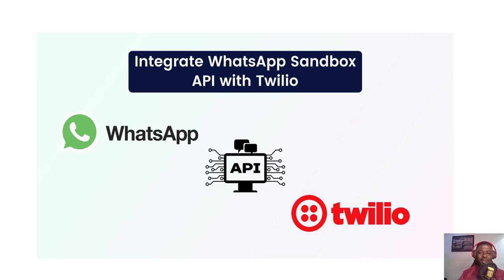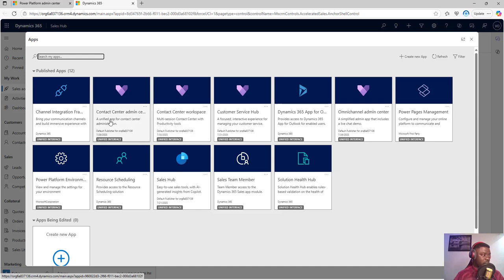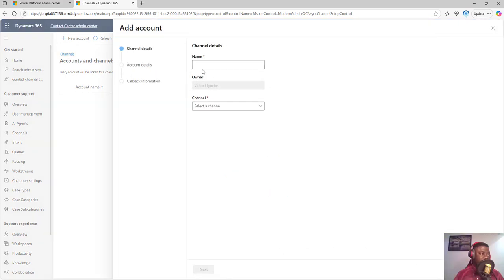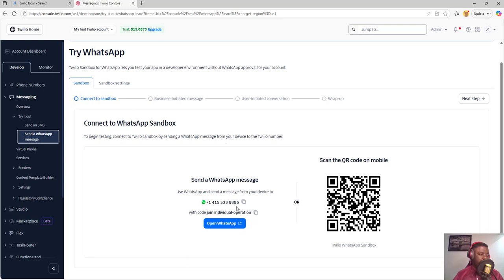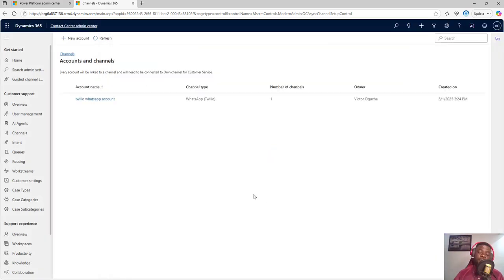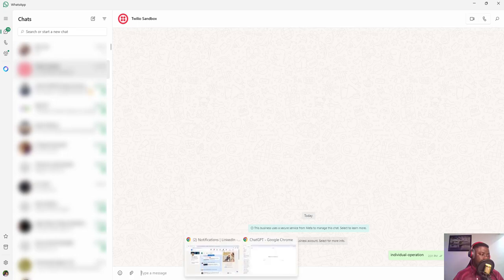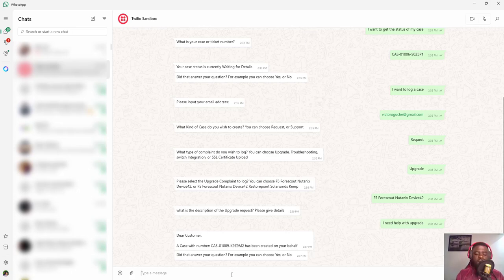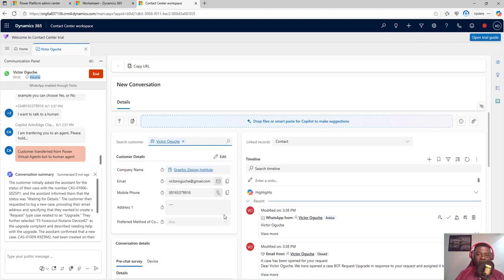WhatsApp Integration with Microsoft Dynamics 365 Contact Center via Twilio Endpoint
Learn how to integrate WhatsApp with Microsoft Dynamics 365 Contact Center using Twilio—and deploy a chatbot for real-time conversations!

In this hands-on tutorial, you'll discover how to:
✅ Connect WhatsApp to Dynamics Contact Center using Twilio's endpoint
✅ Set up a fully functional chatbot for WhatsApp interactions
✅ Route WhatsApp chats into Dynamics 365 for agent handling
✅ Enhance customer engagement with seamless multi-channel support

Whether you're a CRM developer, IT admin, or solution architect, this guide will help you unlock the power of omnichannel communication inside the Microsoft ecosystem.

🔧 Tools Used: Microsoft Dynamics 365, Twilio, Power Virtual Agents (or Copilot Studio), WhatsApp Business

📌 Link to resources and source code (if applicable) in the video description or comments.